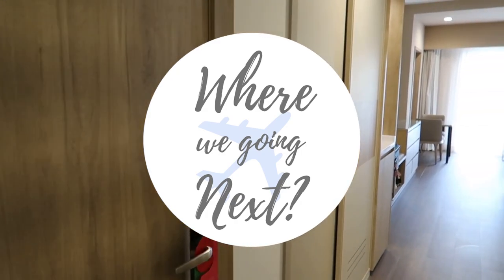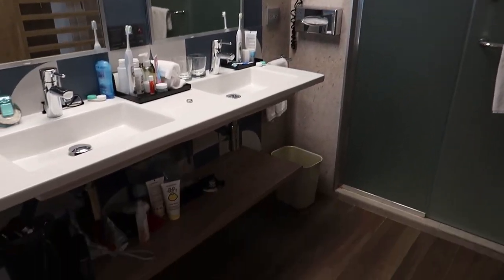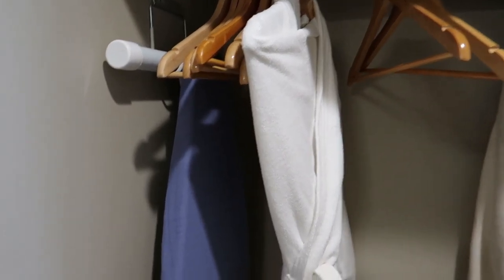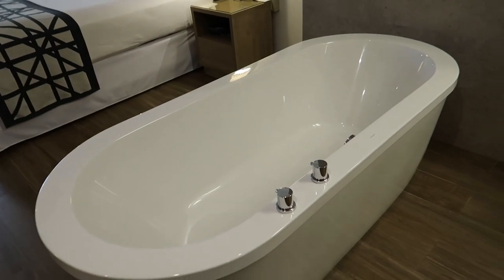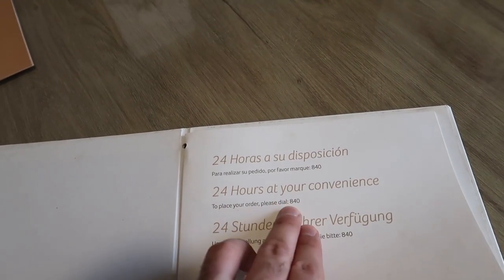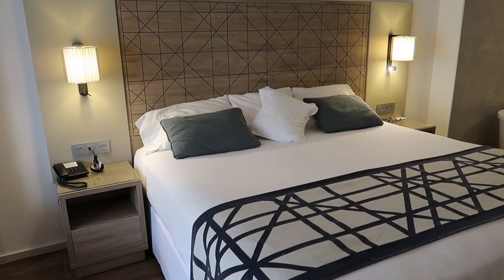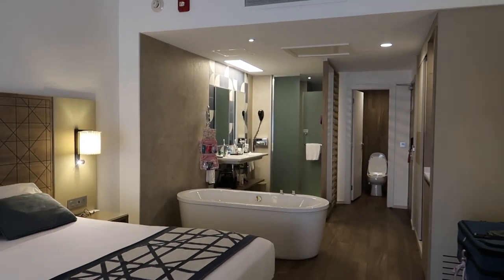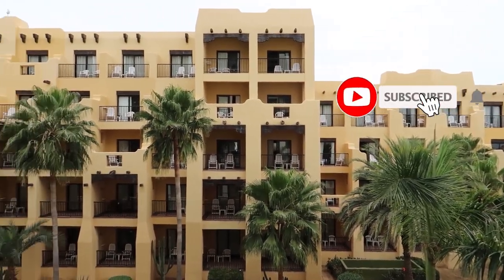JUNIOR SUITE ROOM TOUR | RIU PALACE BAJA CALIFORNIA | Cabo San Lucas, Mexico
*This video was filmed March 6, 2020*
In this video, we take you on a Junior Suite Room Tour at RIU Palace Baja California in Cabo San Lucas, Mexico! The decor steals the show and gives you the desert vibes from Baja California Sur! Lots of storage, very spacious shower, and relaxing soaker tub. You'll feel pampered in this room!

Travel VLOG #24 | Junior Suite Tour | RIU Palace Baja California | Cabo San Lucas, Mexico | Shot March 2020

If you're interested in booking a stay at RIU Palace Baja California

We absolutely LOVE to travel, and we are very happy to share our experiences, traveler tips, and reviews with you. We want you to be informed on your travels so you can make the most out of your time with your loved ones! So whether you’re seeking adventure, culture, or just relaxing on the beach with a drink in hand (cheers by the way), you will find helpful resources, stories, and traveler tips in our blog!

Happy travels!